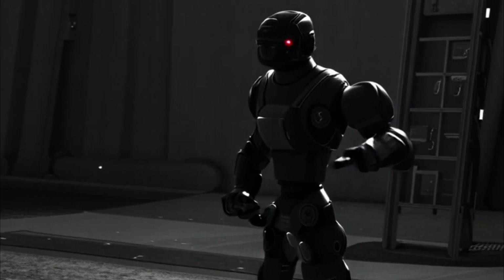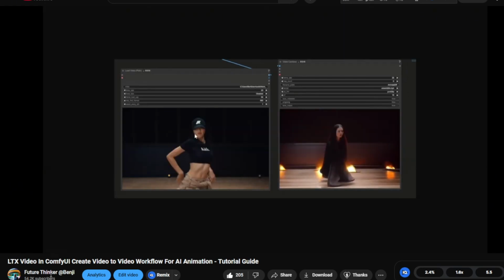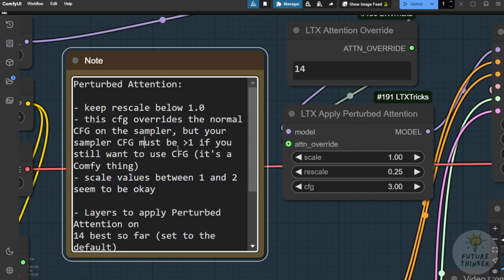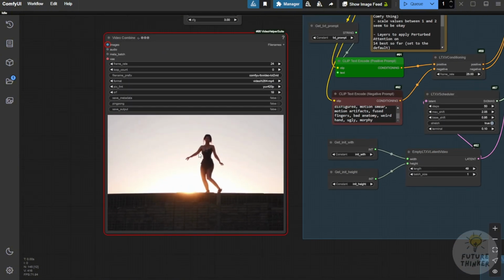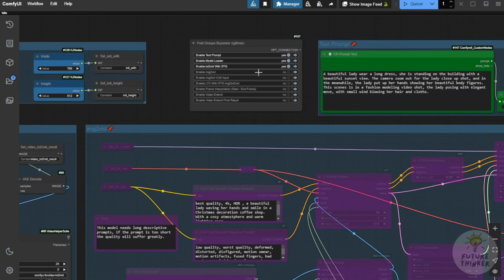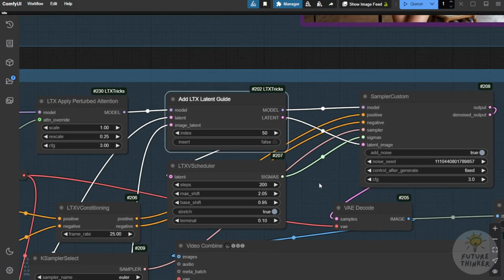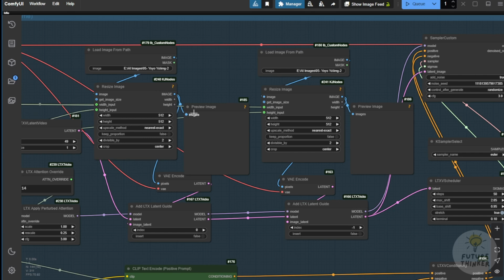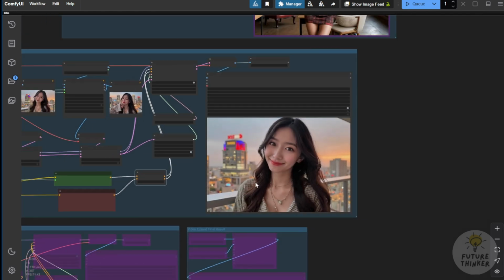LTX Video With Spatiotemporal Skip Guidance Transforms AI Video To The Next Level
LTX Video & Spatiotemporal Skip Guidance Transforms AI Video To The Next Level

Unlock the potential of Spatiotemporal Skip Guidance (STG) for AI video generation and see how it transforms traditional workflows! In this video, we dive into STG, a new sampling method designed to enhance AI-generated video quality compared to the standard CFG (Classifier-Free Guidance). By integrating STG with the lightweight and efficient LTX Video Model in ComfyUI, we demonstrate improved coherence, reduced morphing, and better overall animation results, even on local setups.

ComfyUI Kokoro TextToSpeech With LatentSync For LipSync (Run On Cloud)

We explore side-by-side comparisons of CFG and STG across various scenarios, from futuristic floating islands to dynamic character motions. Learn how STG overrides CFG settings to refine character movements, background elements, and intricate details in text-to-video and image-to-video workflows. With practical demonstrations, you’ll see how STG tackles common issues like distorted frames and flickering in animations, producing smoother and more reliable outputs for AI-generated videos.

Whether you're a creator looking to improve your AI animation pipelines or exploring advanced video diffusion models, this tutorial provides a detailed breakdown of the STG implementation process. From custom node setups to frame interpolation, follow along as we generate enhanced results with a method that’s easy to replicate.